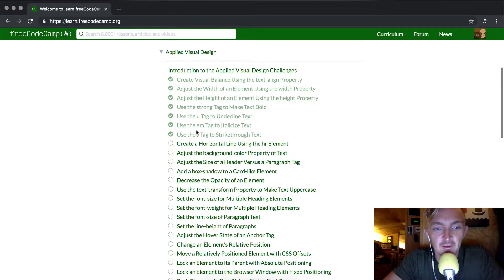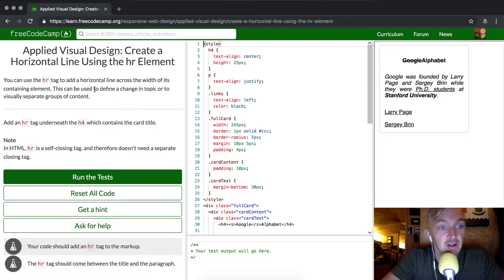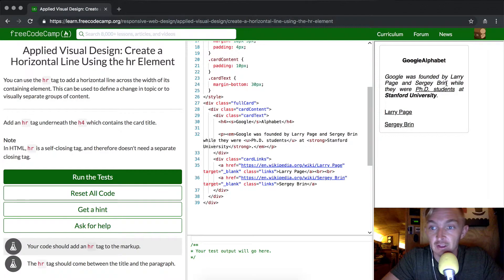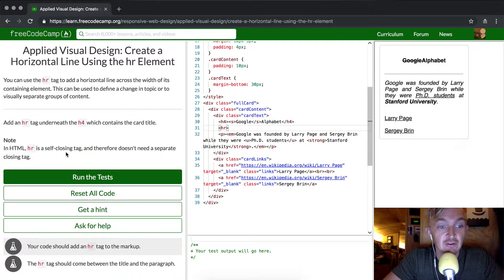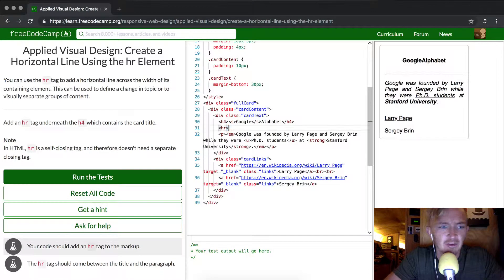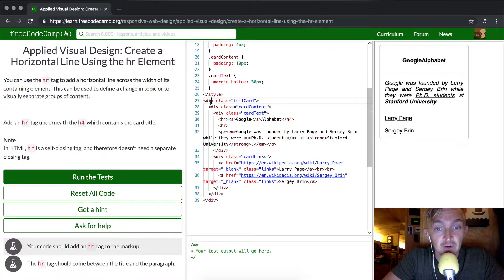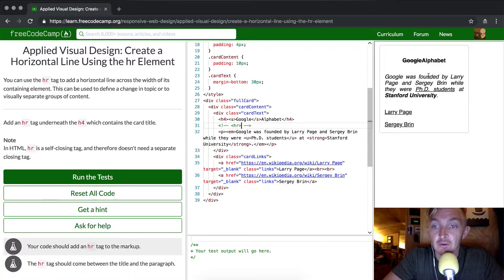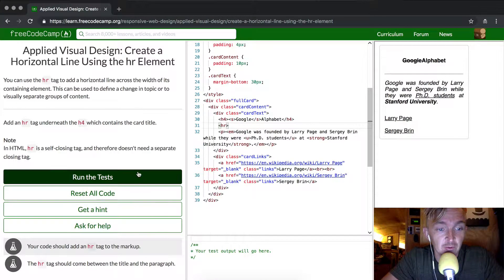Applied Visual Design - Create a Horizontal Line Using the hr Element - freeCodeCamp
In today's applied visual design, we create a horizontal line using the hr element. This is one part of many describing in greater detail FreeCodeCamp.com's tutorials. Enjoy!